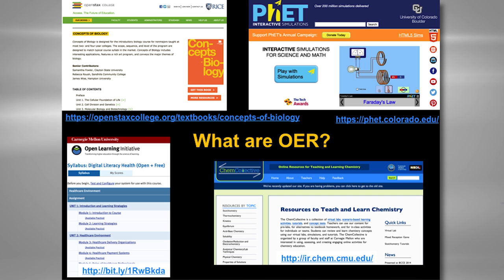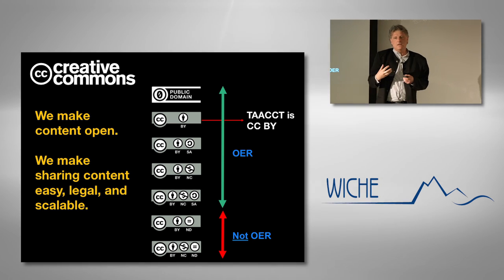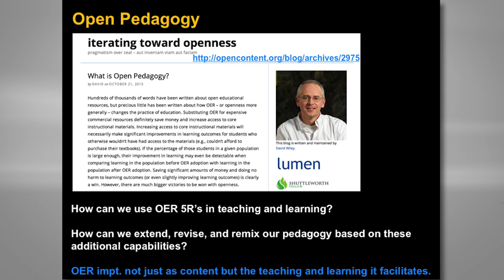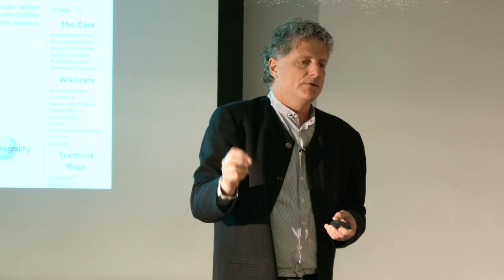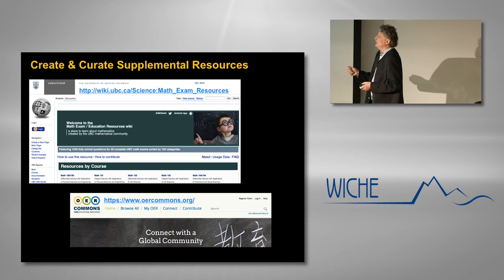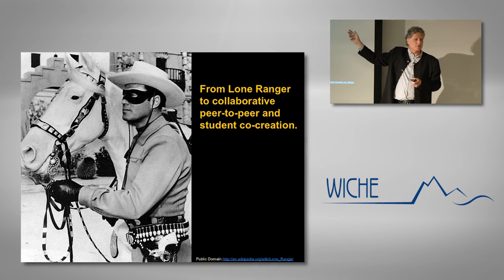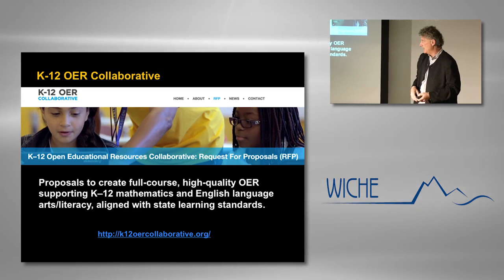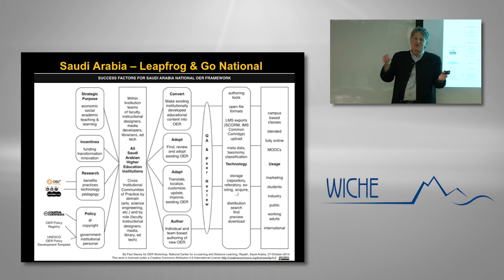Creative Commons Open Educational Resources Revisited Video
What are and aren’t Open Educational Resources – textbooks, simulations, lab resources, online learning course material?  Creative Commons attributions are described with their symbols. The expanded numbers for Creative Commons licensed work are shared, examples of OER are provided, and the importance of open resource sharing is discussed.  Paul Stacey, associated director of global learning, Creative Commons, presented this information to faculty working on the Consortium for Healthcare Education Online project at the CHEO Discipline Panel Faculty Professional Development Workshop – By Design: Taking ALL Allied Health Students Across the Finish Line, on May 14, 2015.  The event was hosted by the Western Interstate Commission for Higher Education (WICHE) and was held at its SHEPC Learning Center in Boulder, CO. The CHEO project is funded by a U.S. Department of Labor Trade Adjustment Assistance Community College and Career Training (TAACCCT) grant. for more information about this workshop.